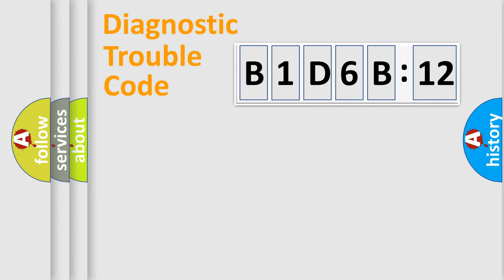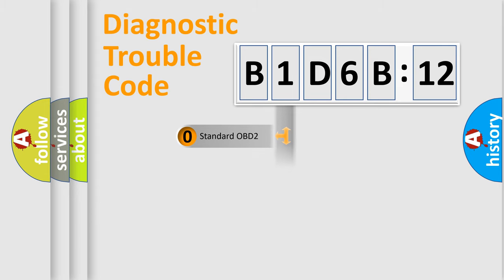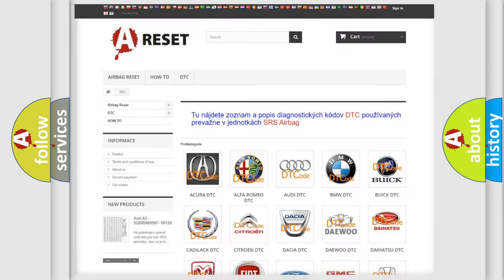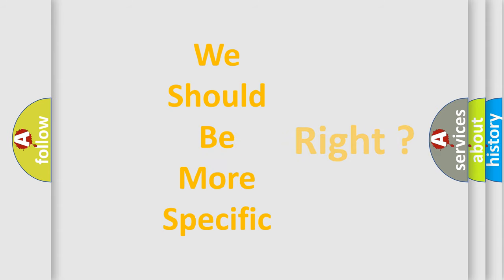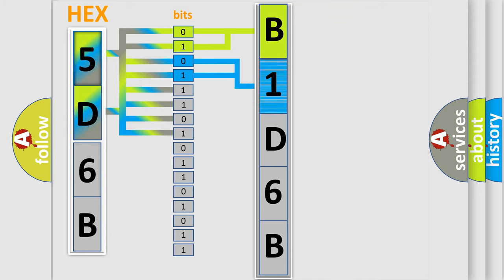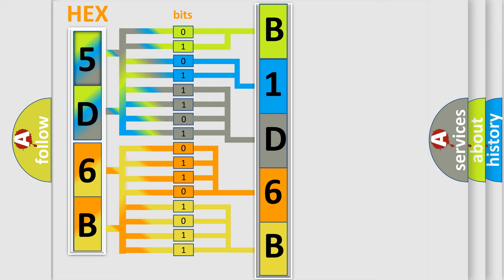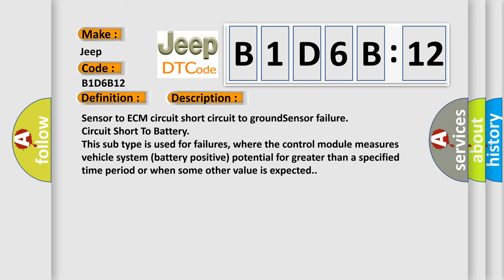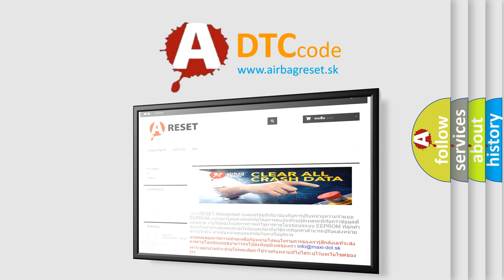DTC Jeep B1D6B-12 Short Explanation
Contents:
0:21 Basic DTC analysis according to OBD2 protocol standard.
1:48 Insight into programming
2:58 A diagnostically understandable description of the Diagnostic Trouble Code
3:05 Basic error definition

Make:
Jeep
Code:
B1D6B 12
Definition:
IAT sensor low voltage (high air temperature)
Cause: